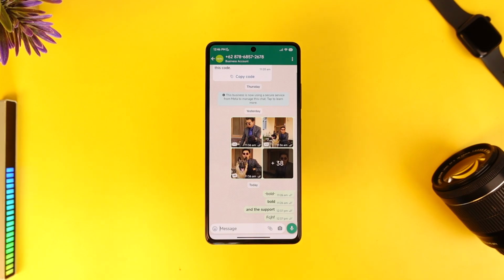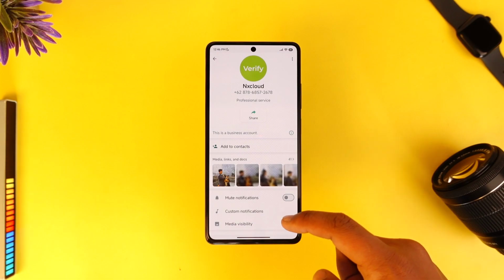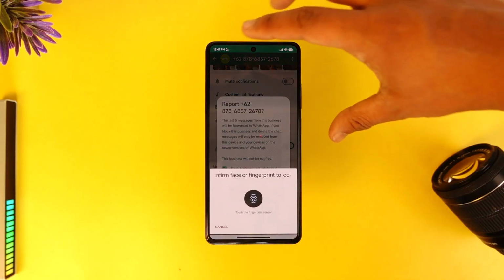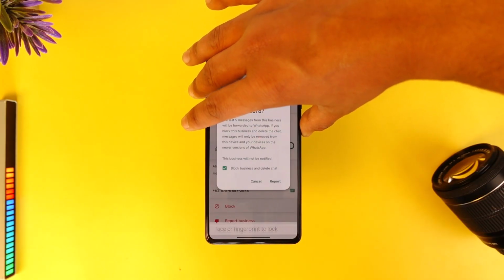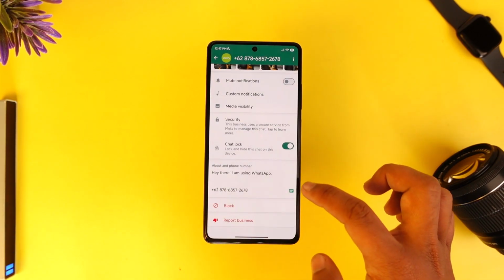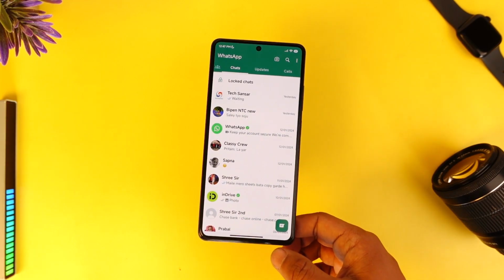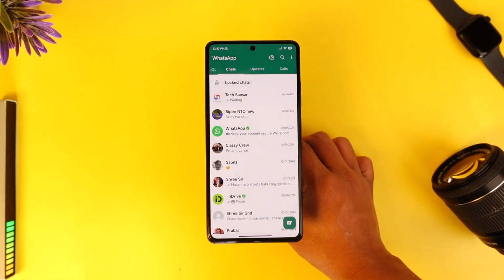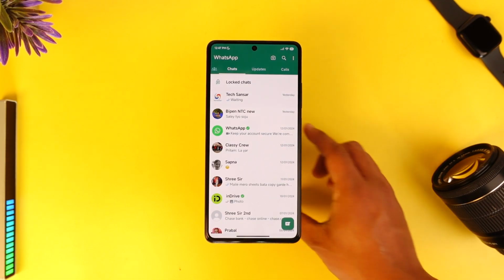How to Lock Chats on WhatsApp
In this tutorial video, I will quickly guide you on how you can lock chats on WhatsApp. So, make sure to watch this video till the end. We try to be responsive to as many questions as possible.

► Chapters:
0:00 Introduction
0:11 Lock Chats on WhatsApp
0:55 Conclusion